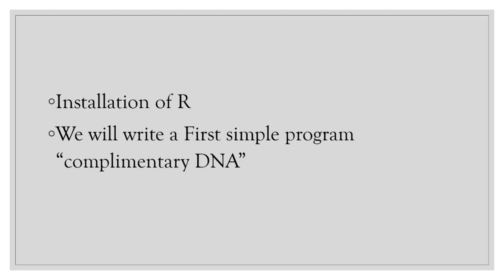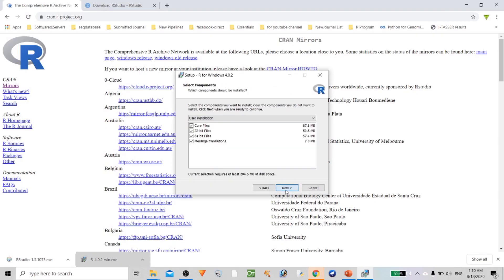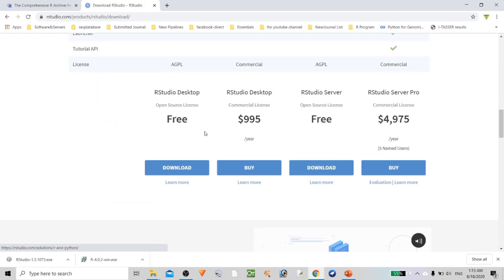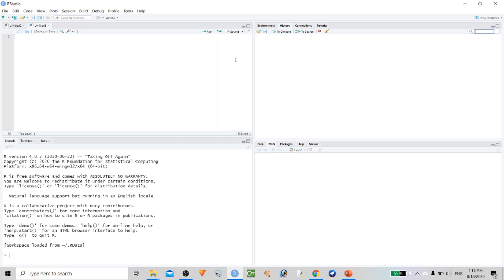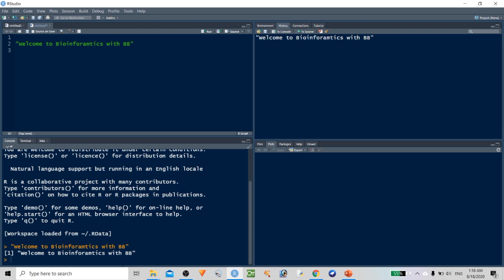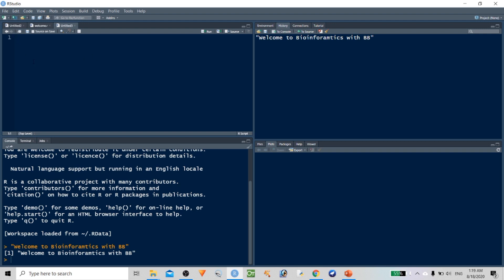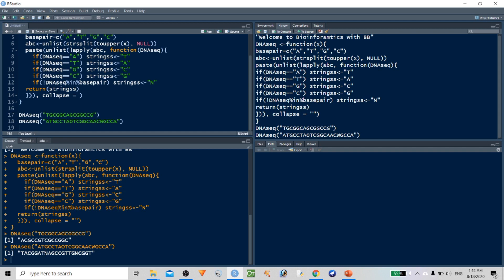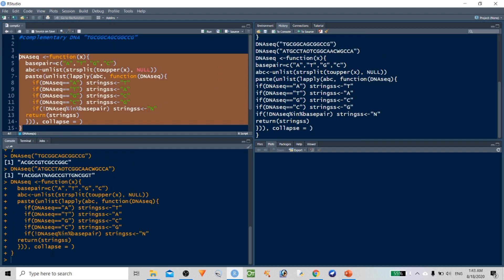Introduction to R for Biologists | Run a Simple Program Complementary DNA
In this video, we will see step by step installation R and R studio in Windows, and basic introduction to RStudio.

We will also learn how to write a First Program "Complementary DNA" in R